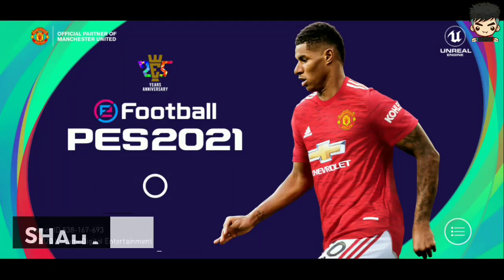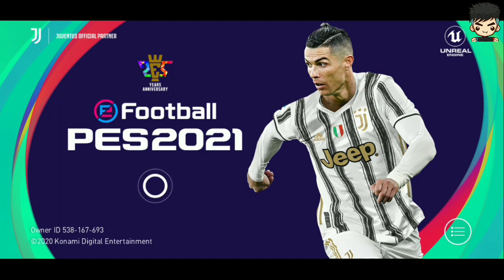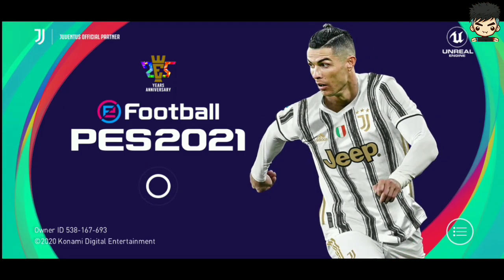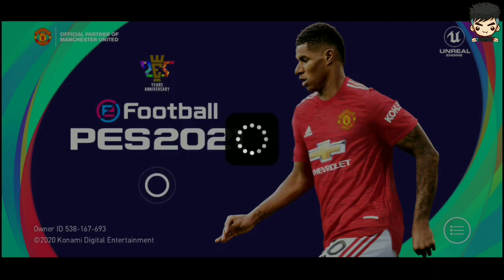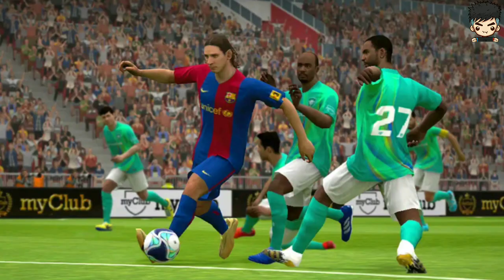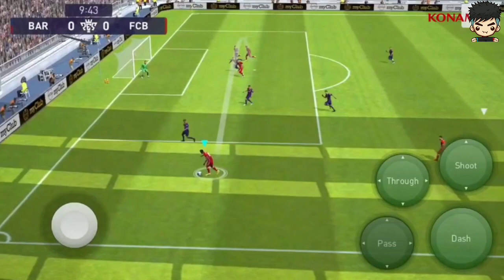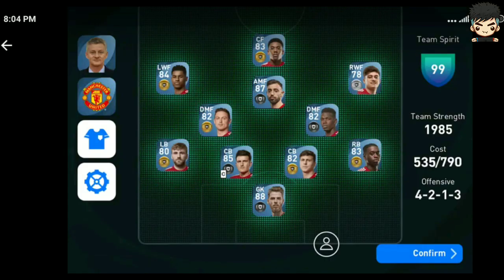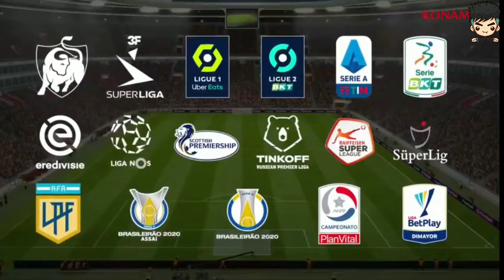what can be expect from Pes 2021 mobile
Pes 2021 mobile overview

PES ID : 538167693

1️⃣  Box draws
2️⃣  Skills and goals
3️⃣  Funny moments

▶️Love is better🥰

SUPPORT ❤️
▶️Chai-da-gamer
▶️Goat gamer
▶️Alfin
▶️Ultra unik
▶️Athul
▶️Ashfaq

Removed !

Removed !